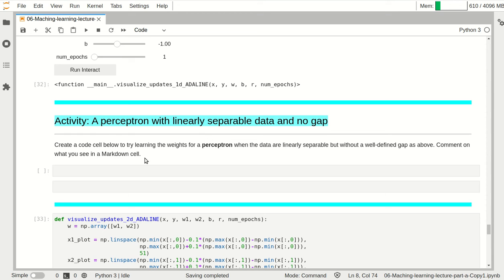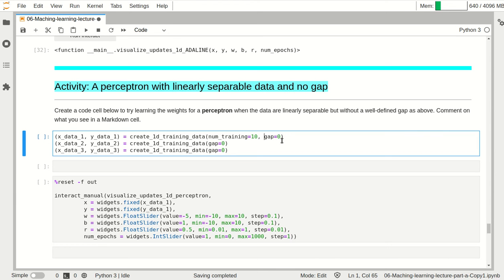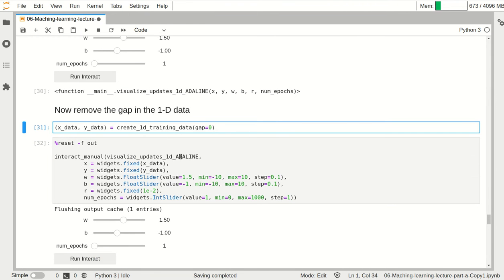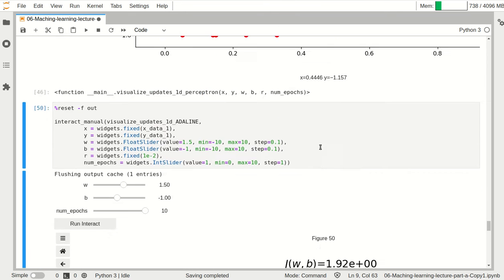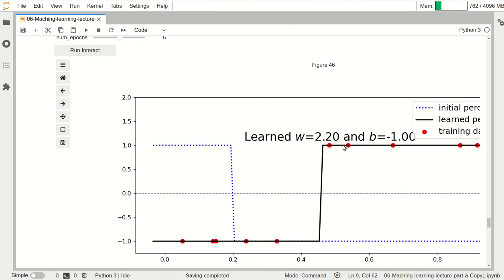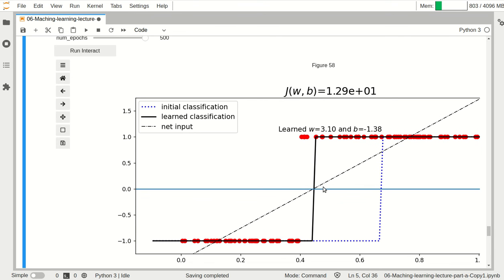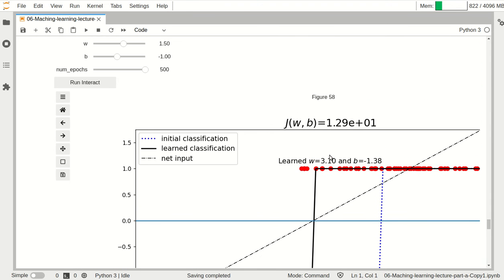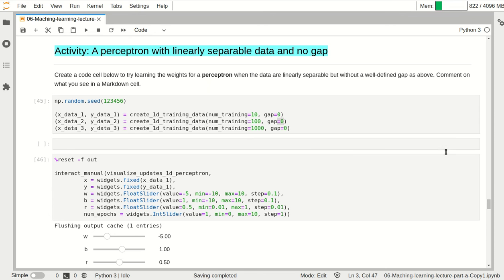Math 1376: 06 part a activity 2 solutions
Solutions to the 2nd activity in the 06-part-a lecture notebook.